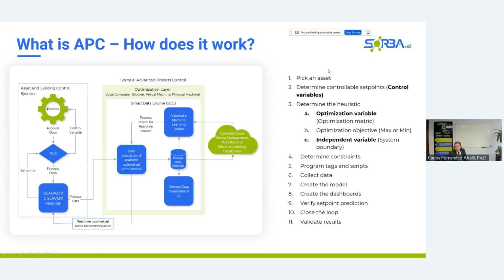What is a Smart APC?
Advanced Process Optimization & Control (APC) is an AI/ML-based technology that monitors and optimizes industrial processes in real-time by analyzing data from multiple sources, such as sensors and production systems, to identify patterns, trends, and adjust process parameters for optimal performance.